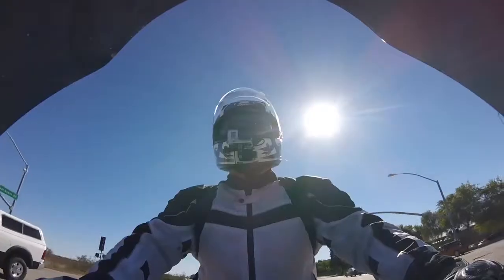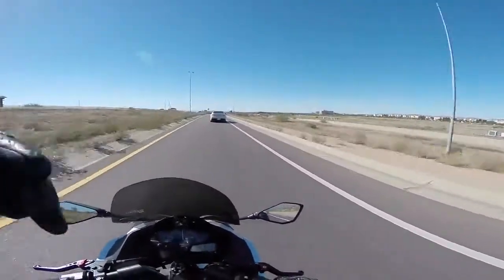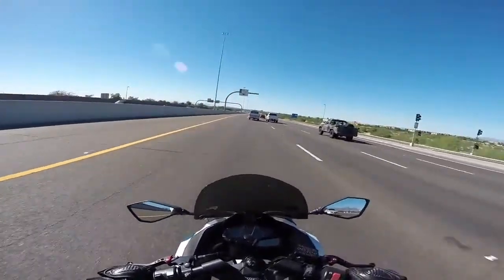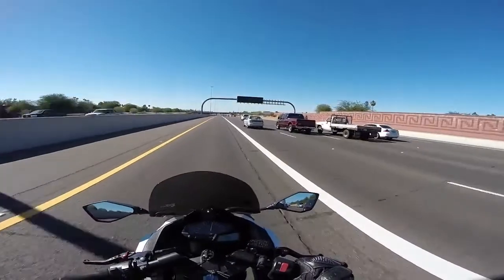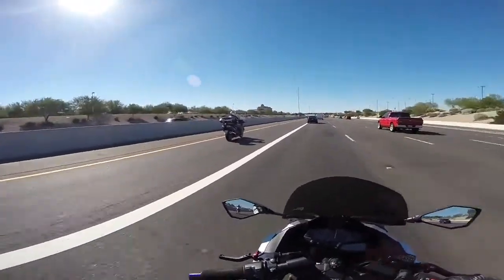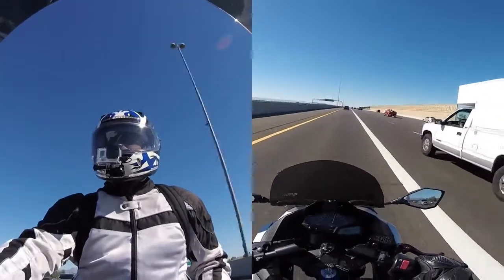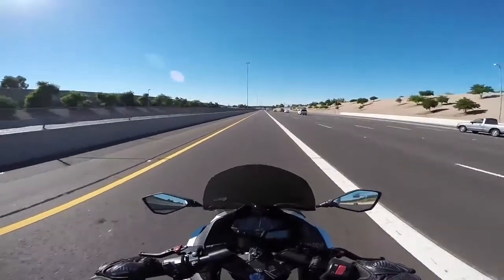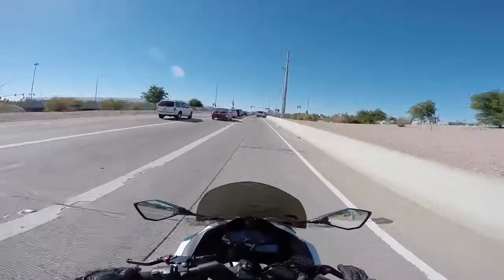How to: Ride a Motorcycle on the Freeway | Ninja 300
Sometimes, as a new rider, riding on the freeway can be intimidating. It doesn't need to be. We good habits, training and some boosted confidence, anyone with